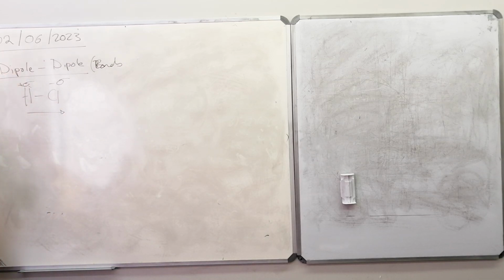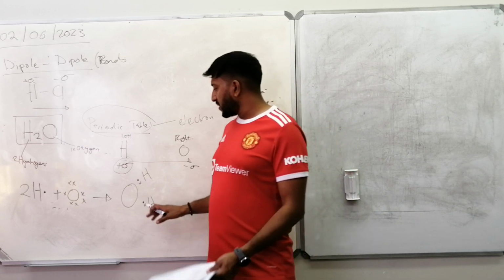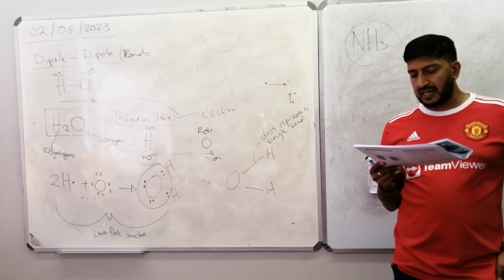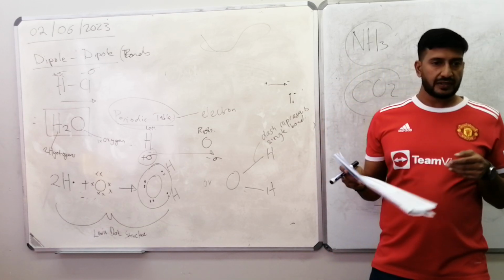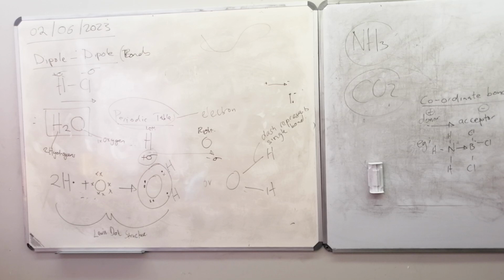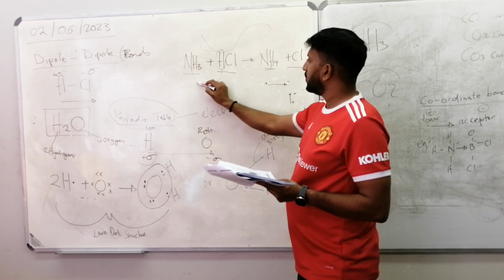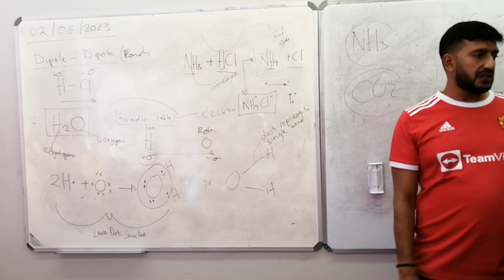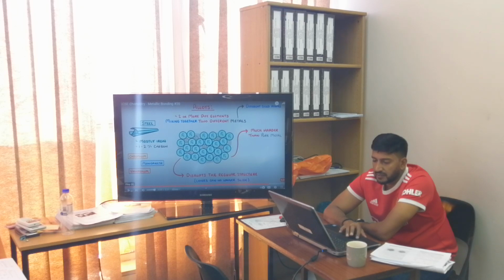04 July 2023